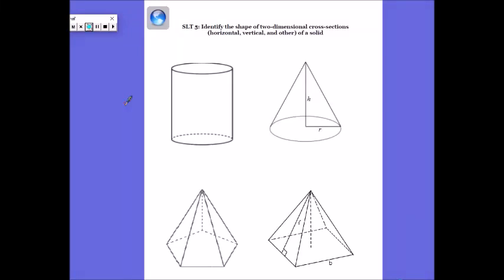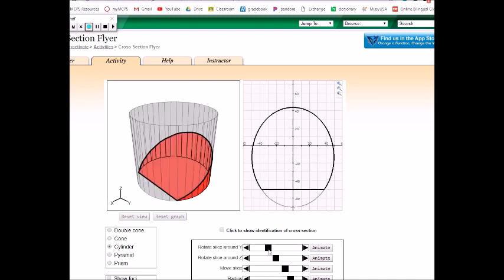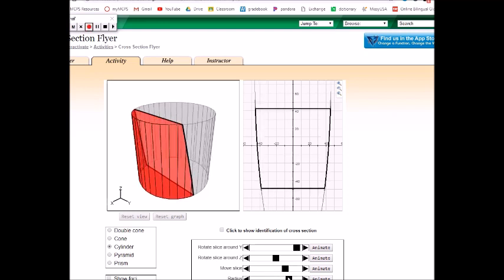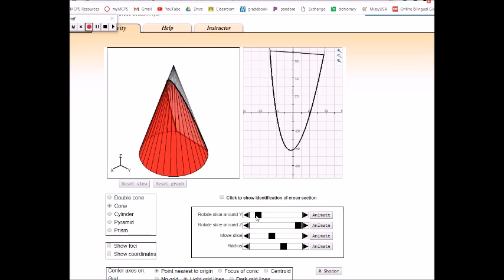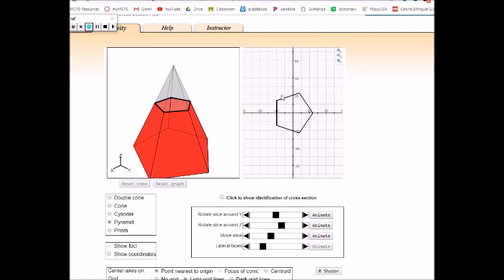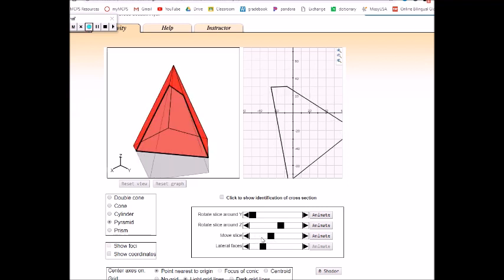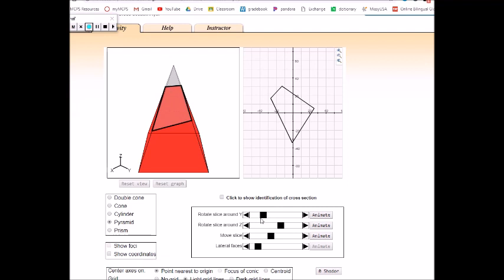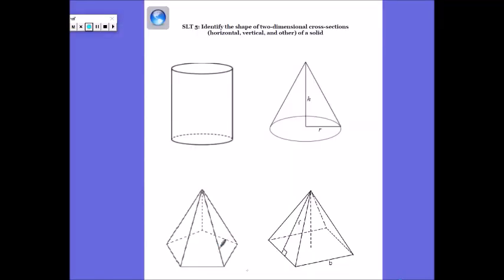Cross section of cone, cylinder, and pyramid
Geometry.
We will use the online tool to find different figures of cross-section of cone, cylinder, and pyramids.
Here's another link for Geogebra interactive site you can use to help with cross-sections.
EZ Math Teacher Faith